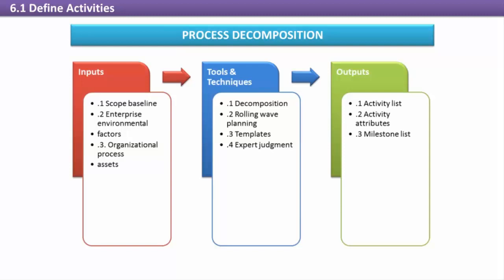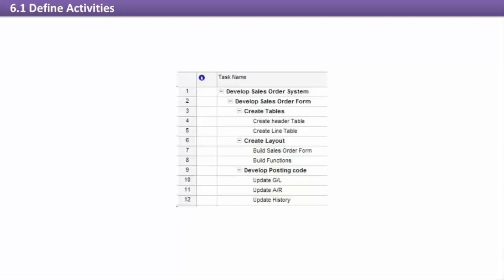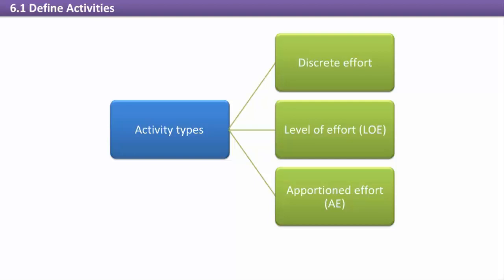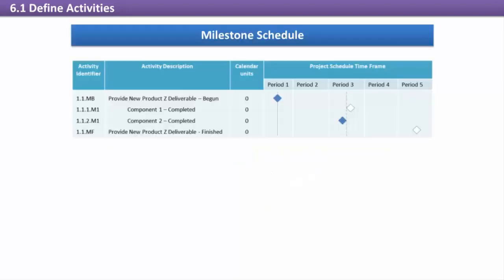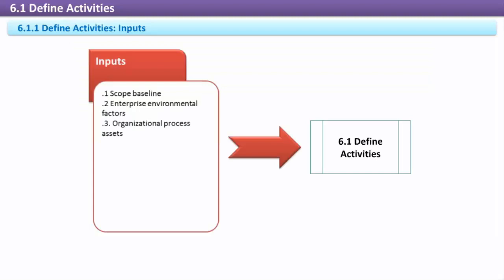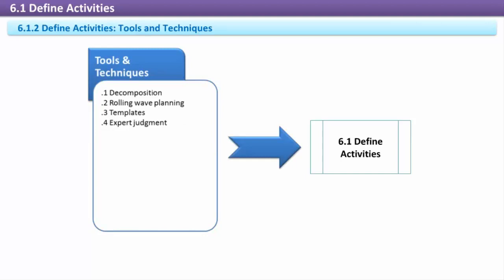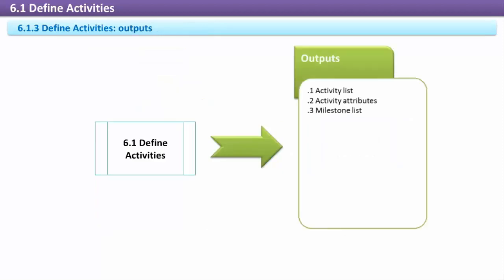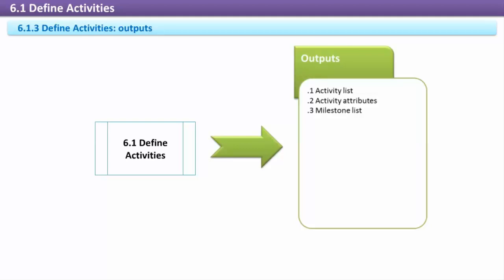6.1 Define Activities Process | Project Time Management Knowledge Area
6.1 Define Activities Process | Project Time Management. Knowledge Area.

6.1 Define Activities Process | Project Time Management Processes.

The goal of the first Project Time Management Process Define Activities is to create the complete list of project activities, called the activity list, which itemizes all the tasks required to produce the work packages.
Defining activities is an iterative process performed together by the project manager and the project team member by further decomposing the WBS work packages.

Since the activity list and WBS can be looked upon as companion documents, each activity should have a unique identifier that correlates it to the WBS work package.

Though presented here as a discrete process, some level of activity definition will usually occur while the work breakdown structure is being created, and other planning processes are very likely to uncover additional activities which may require change requests to the project scope if the scope baseline is already in existence.
To identify activities, work packages are evaluated for how they can be broken down into manageable activities.

An adequate level of activity decomposition is generally reached when the activities:

• Are assignable to one person.
• Can have a level of effort determined by them.
• Can have their resource needs to be estimated.
• Can have their expected costs reasonably established.
• Can have their progress determined and tracked.

A companion to the activity list is the activity attributes document.
The activity attributes document contains sufficient detail to fully describe the activity.

It includes supplemental information about the activities, such as explanations of any special dependencies or relationships that exist, assumptions that were made, a person responsible for the activity, special equipment or materials needed, or information specific to the activity that will vary depending upon the project's application area and the type of activity.

Activity attributes are to the activity list as what the WBS dictionary is to the WBS the two documents go hand in hand.

The activity attributes document will also identify the activity type. Activity types categorize how measurable the activity is and how it’s related to the project’s objectives.

This tutorial covers the following subject matter:

Knowledge areas:

• Project Integration Management Knowledge Area.
• Project Scope Management Knowledge Area.
• Project Time Management Knowledge Area.
• Project Cost Management Knowledge Area.
• Project Quality Management Knowledge Area.
• Project Human Resource Management Knowledge Area.
• Project Communications Management Knowledge Area.
• Project Risk Management Knowledge Area.
• Project Procurement Management Knowledge Area.

Process groups:

• Initiating Processes.
• Planning Processes.
• Executing Processes.
• Monitoring & Controlling Processes.
• Closing Processes.

PMP Training.
PMP Certification.

Project Management.
Initiating Process.
Planning Process.
Executing Process.
Monitoring Process.
Closing Process.